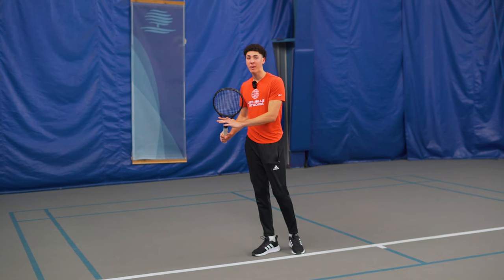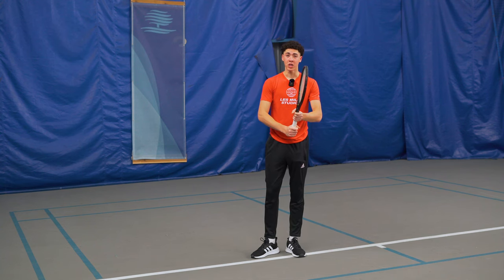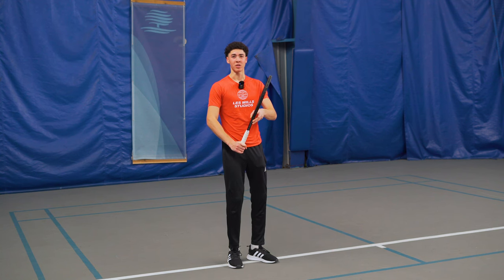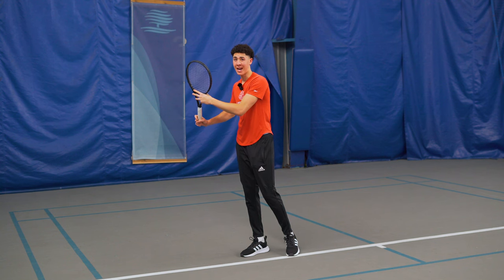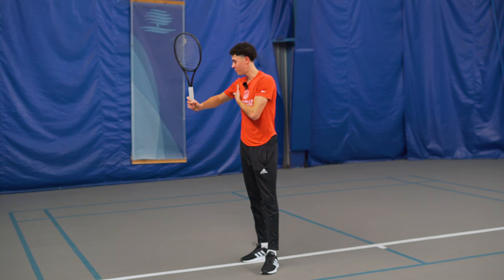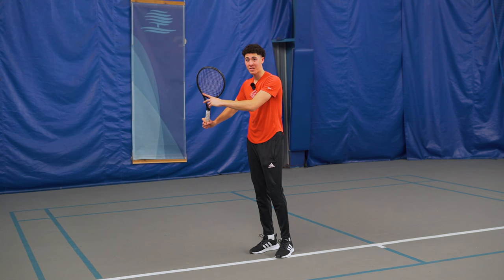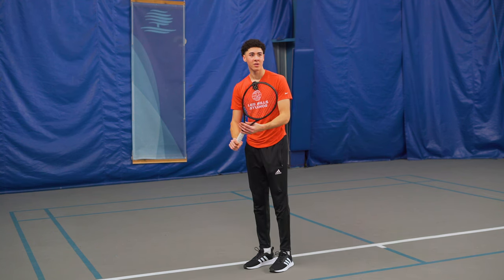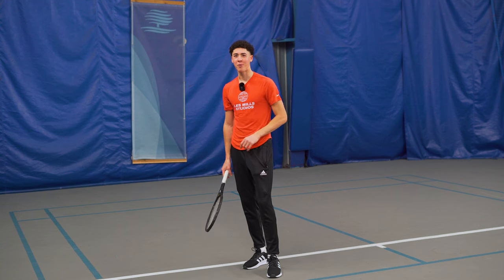How To SHORTEN Your Back Swing On Your FOREHAND For A FASTER Set Up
About Vincent: Vincent Simone is a professional tennis coach from Canada. His system approaches the nuances of advanced tennis as an exact science, using practical steps and not theory. He is one of the leading students and teachers of the modern game and has created an in-depth teaching tool that has helped thousands of players excel worldwide at every level.